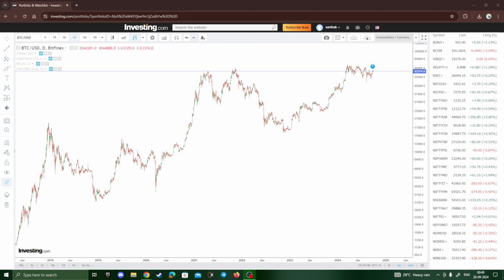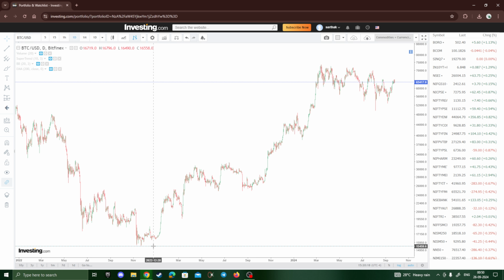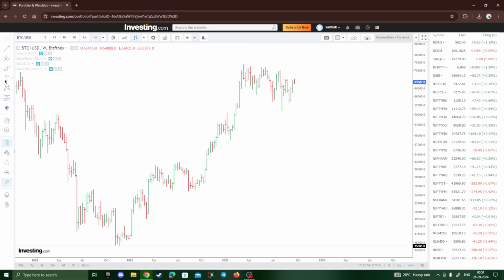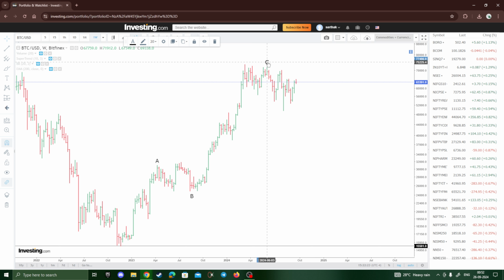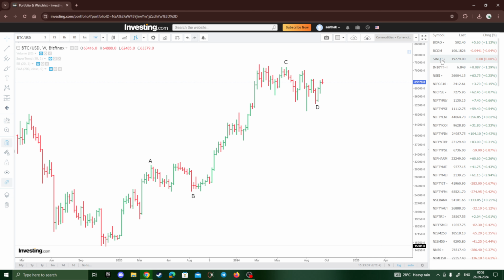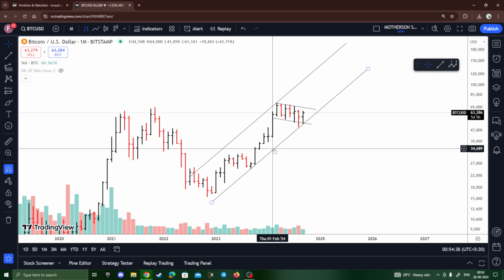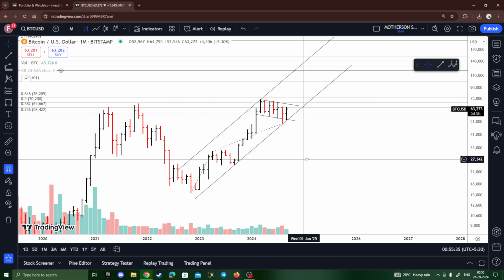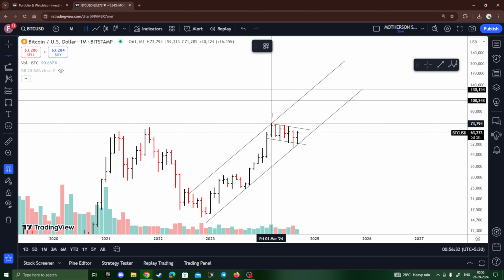BITCOIN GOING TOWARDS 100000 LEVELS